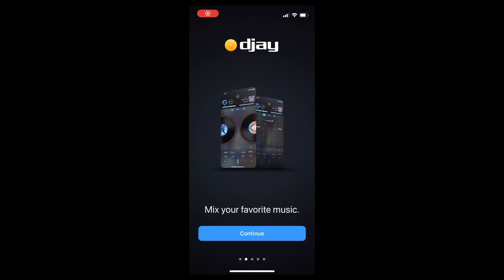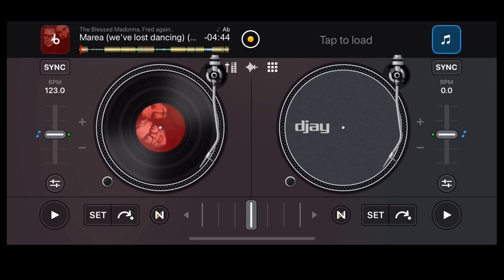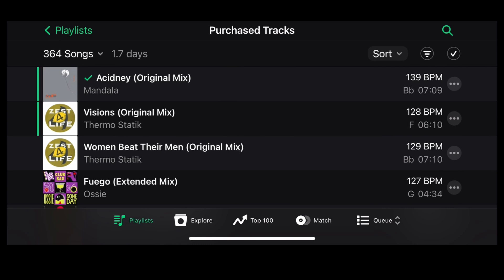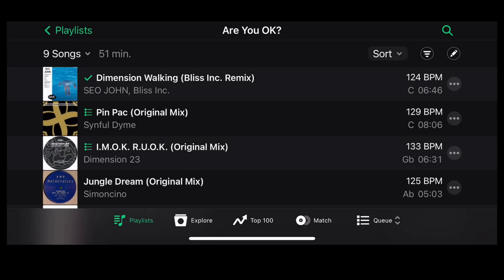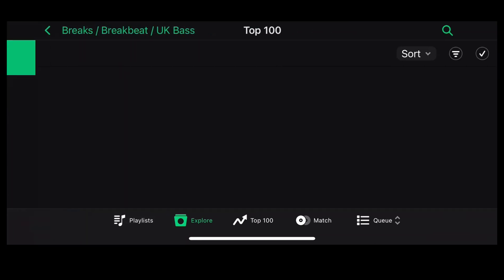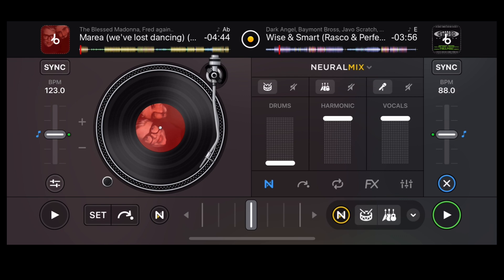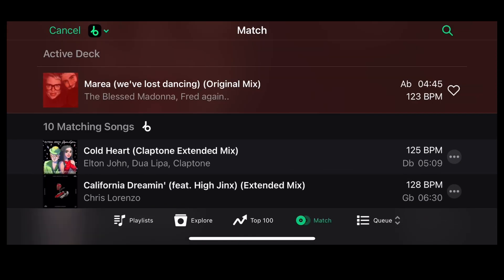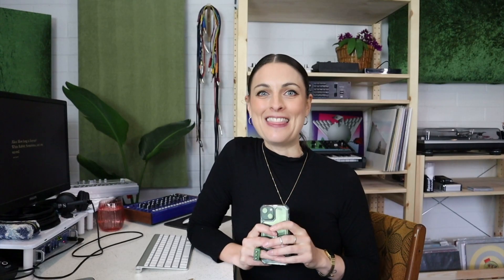Beatport Streaming x @AlgoriddimOfficial djay Pro AI Integration Walkthrough (Mobile)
This walkthrough of our Beatport Streaming integration with the mobile version of djay Pro AI shows you just how quick and easy it is to access 11m+ tracks, your pre-made playlists and up-to-date genre charts on the go in your DJ software.

For more info on Beatport Streaming and to start your free 30 day trial, go

► Heard about Beatport Link?